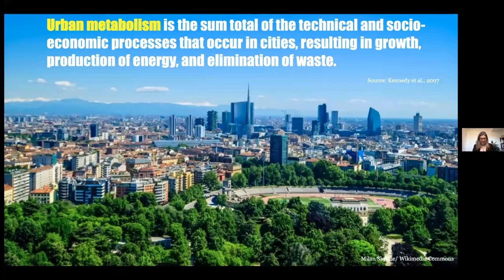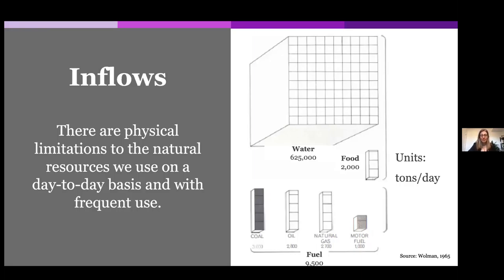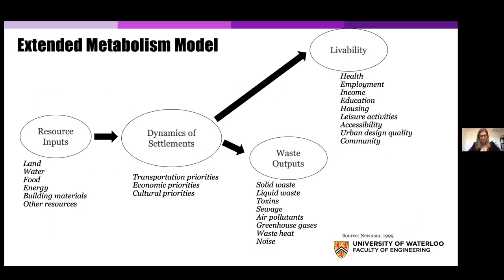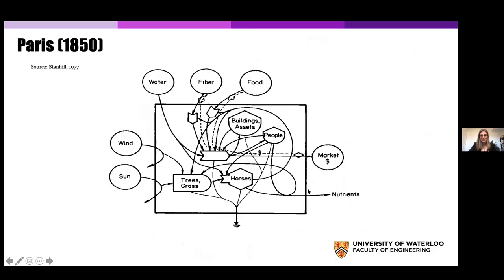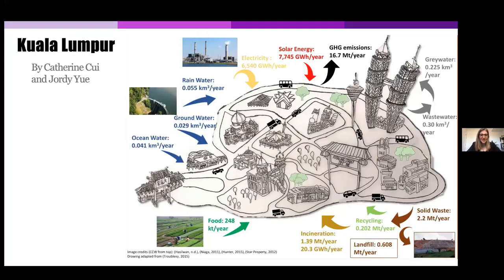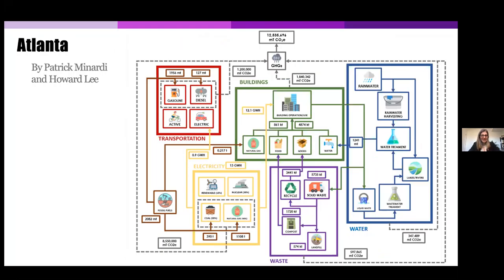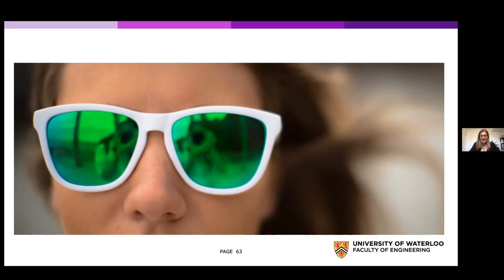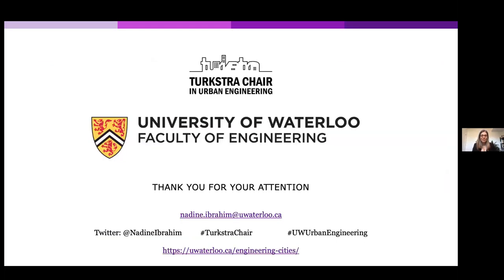Sustainability Guest lecture Series_Embry-Riddle Aeronautical University_Dr. Nadine Ibrahim Part 2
Dr. Nadine Ibrahim, Turkstra Chair in Urban Engineering, and a Lecturer in the Department of Civil and Environmental Engineering at the University of Waterloo giving a guest lecture talk entitled: "Advancing Sustainability in Cities Using Urban Metabolism" to ERAU students as part of the Introduction to Sustainability course taught by Dr. Marwa El-Sayed, Spring 2021.